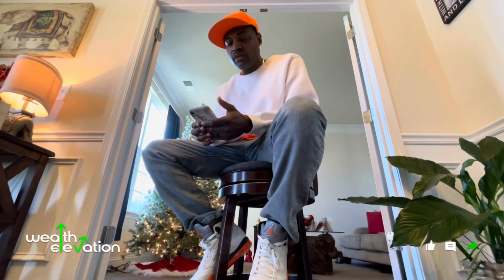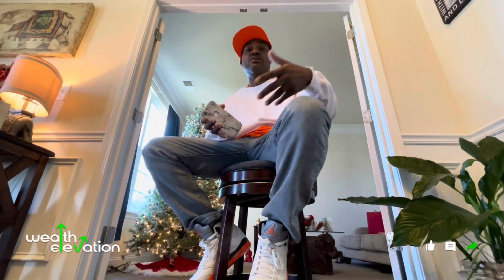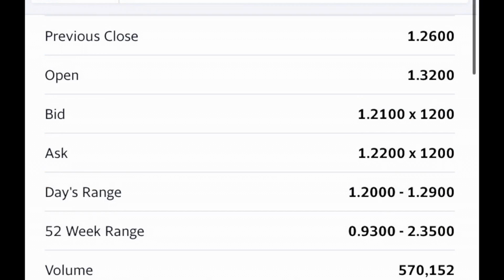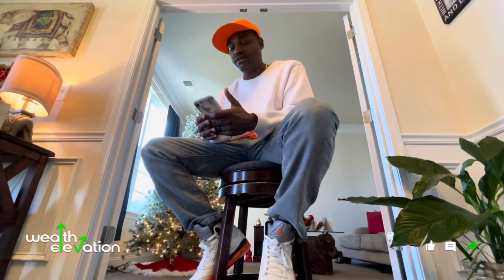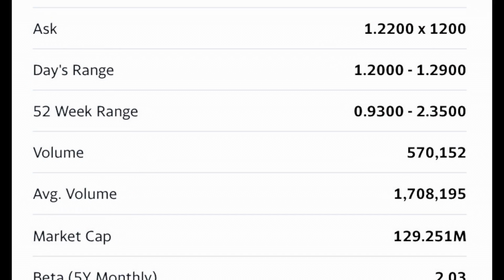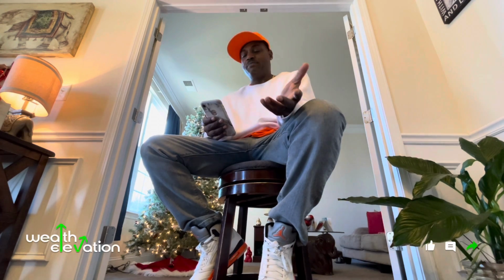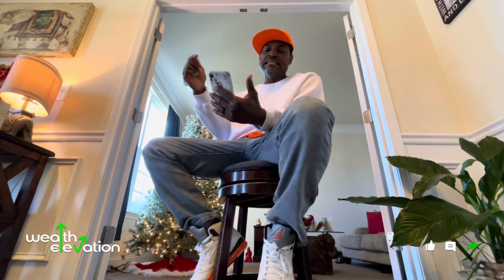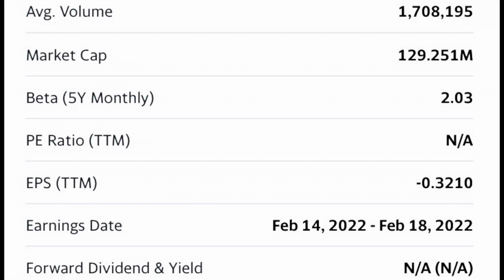Understanding Stock Quotes pt 2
Listen as W.E. breaks down:  Previous close, Bid and Ask, 52 week, and Volume. All to help you understand a stock quote. This is part two of the 3 part series.  Great information here for the investors who are just starting out.